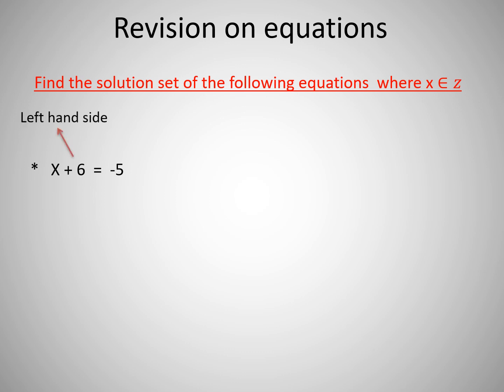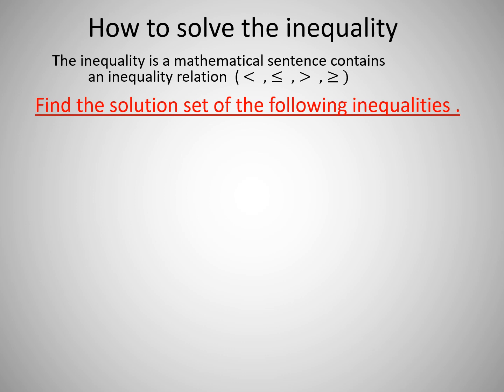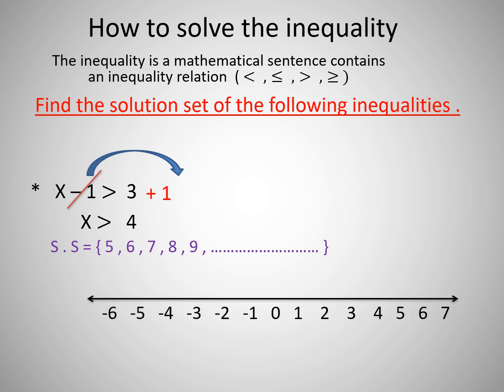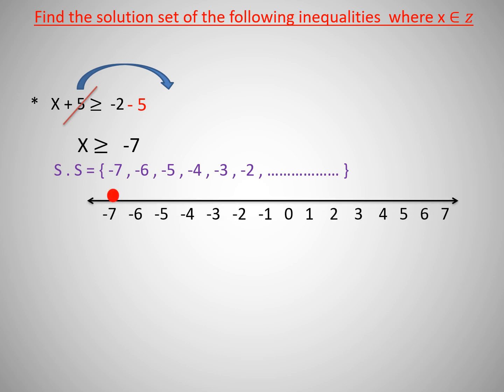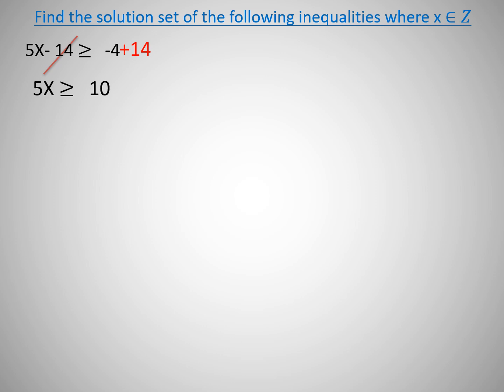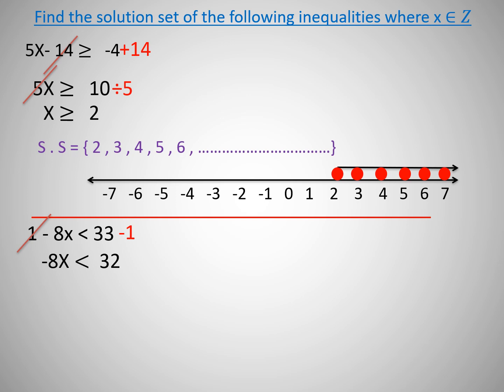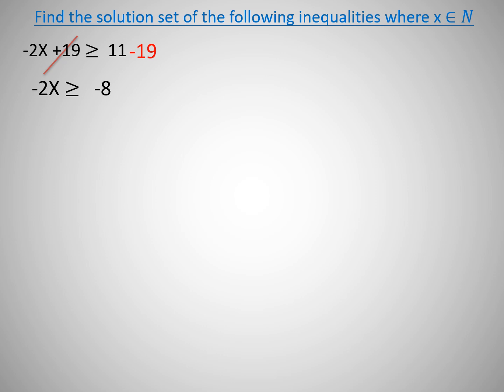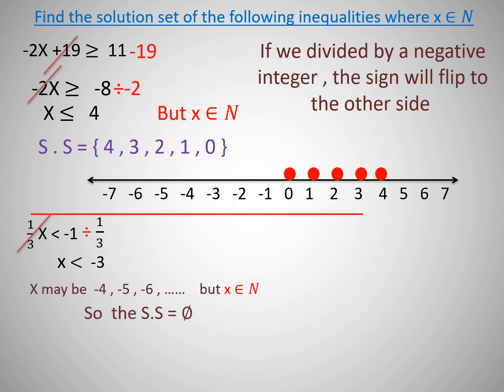Grade 6 - inequalities - Mr Ahmed Samir